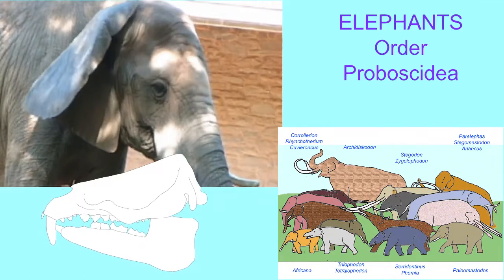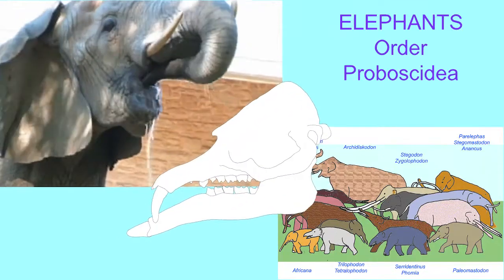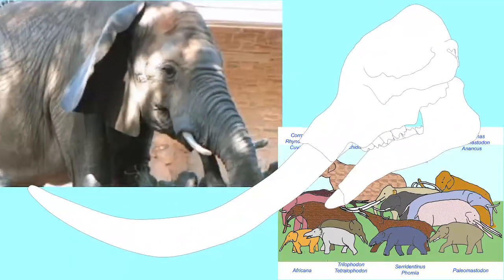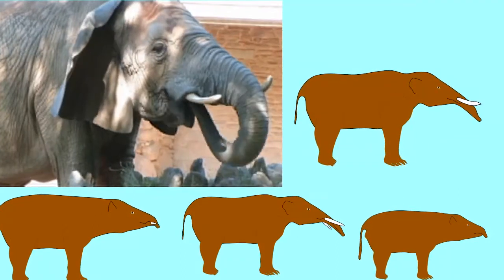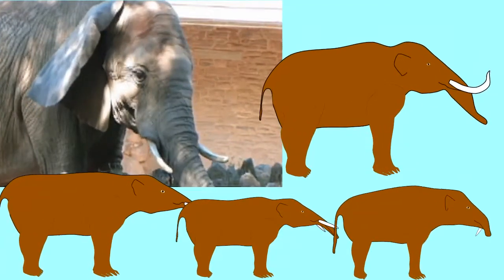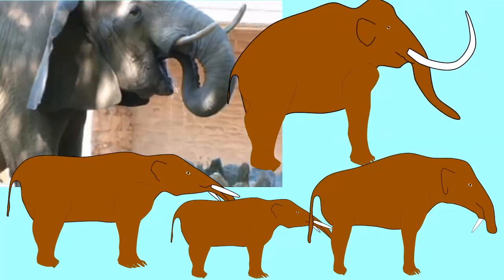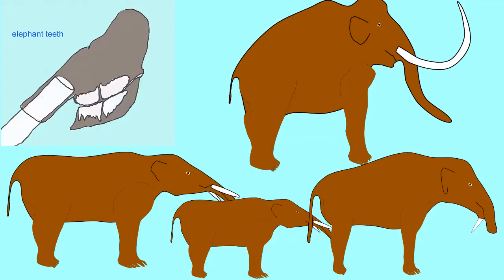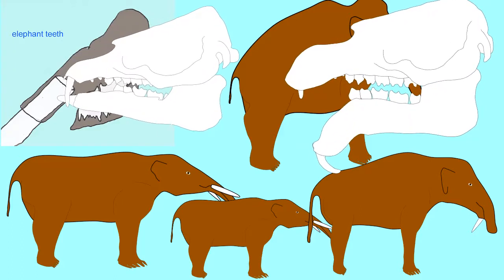FOSSIL ELEPHANTS: INTRODUCTION